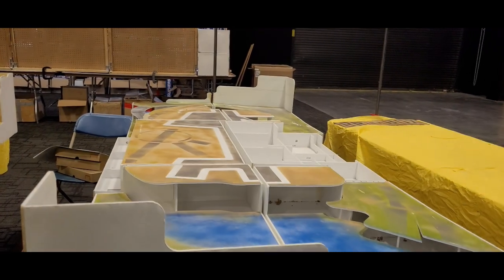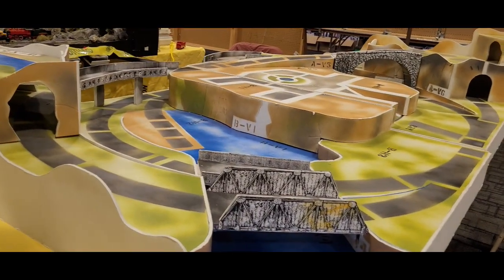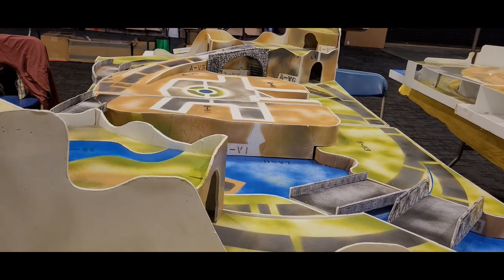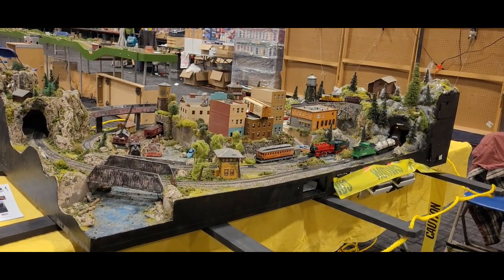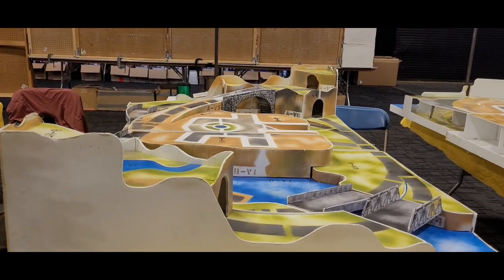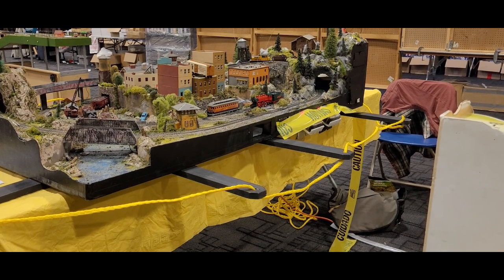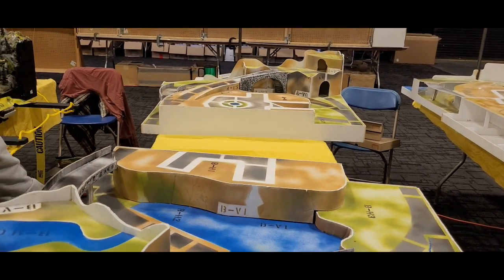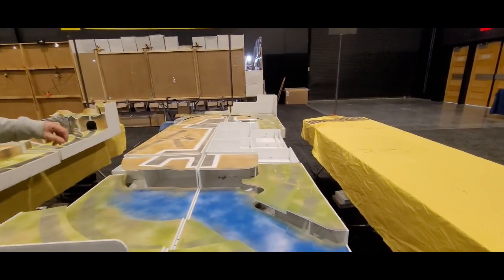RRinaBox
Designed by Alley Friends Architects of Philadelphia PA, The RRinaBOX  QuickieLine Kits contain precision cut, clearly identified pieces of foamboard which builds a structure—the benchwork for a toy train layout.  An illustrated handbook, and 60 minute video takes the modeler from gluing the structure together to laying and wiring track, running trains, adding buildings and creating scenery.
The QuickieLine Kit-- when assembled using Elmer’s glue-- allows for two train operation with cross-over, and comes with four bridges, a viaduct, two mountains with tunnels and a waterfall.
Originally created to get kids and novices into the hobby, we have found that experienced modelers  appreciate the advantages the QuickieLine Kits offer.
The internal ribs and profiles create the benchwork for strength and structure.  The top pieces (horizontals) are pre-cut to allow for grade changes and are glued to the tops of the ribs.  The finished layout will have four levels for your trains to traverse.
The horizontal pieces are in color and show a town area with streets, sidewalks, and a park.  A river with a dock, a secluded beach and a waterfall are included in the QuickieLine Kits.  Also, there is designation for specific track in the green, grassy areas.  For those who are intimidated by scenery don’t be—the QuickieLine Kits give you a head start.  Many customers simply add track and trains and a few buildings to the painted horizontals and have a finished layout.  Remember, the foamboard horizontals make it easy to “plant trees”—a ball point pen to make the hole and some Elmer’s glue is all you need.